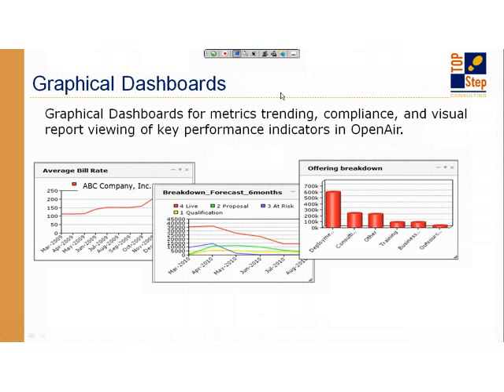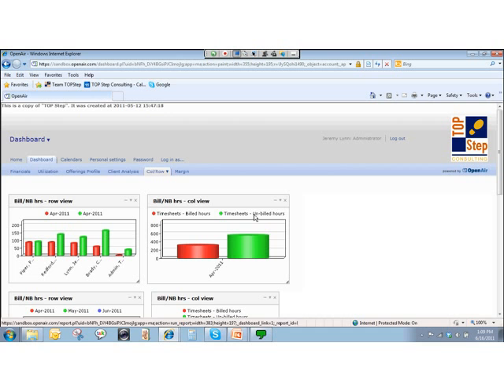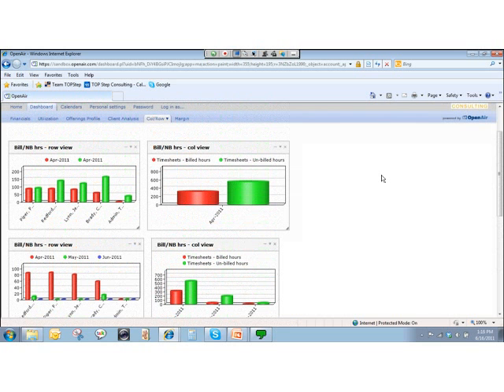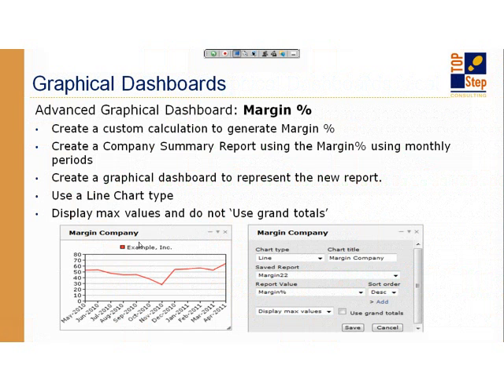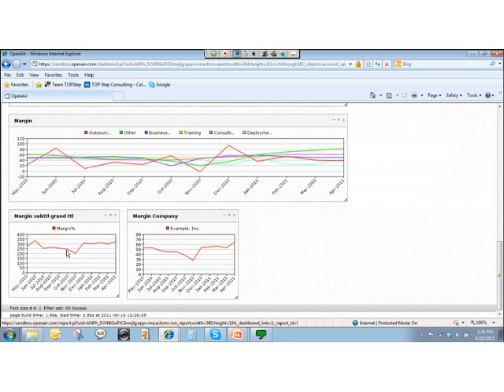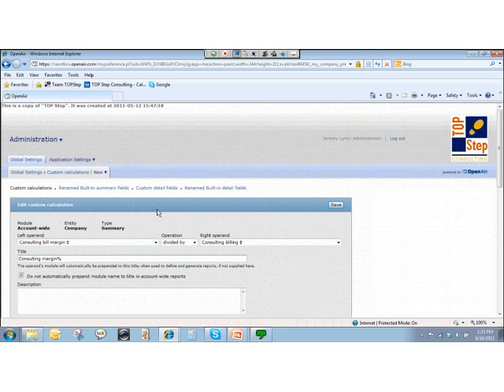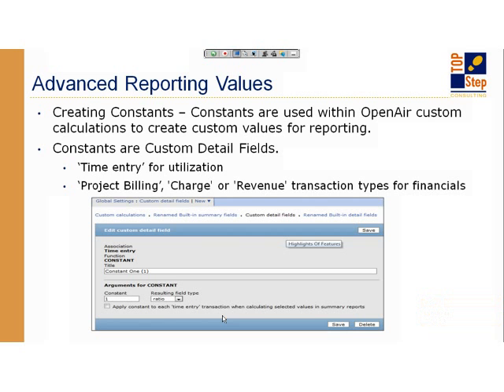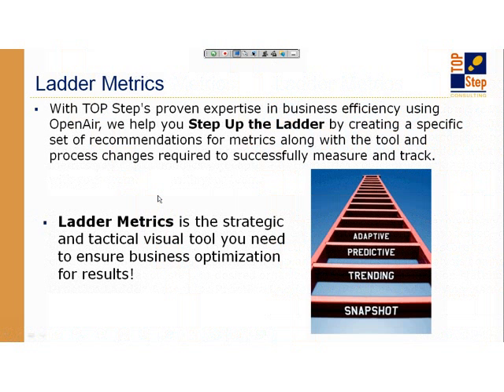OpenAir Expert Webinar Series: Advanced Dashboards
Originally recorded June 2011